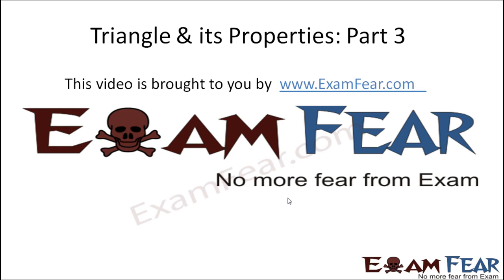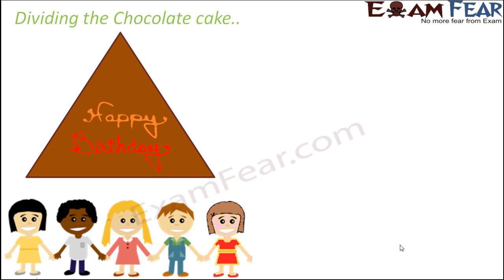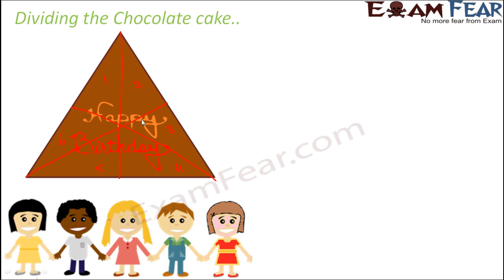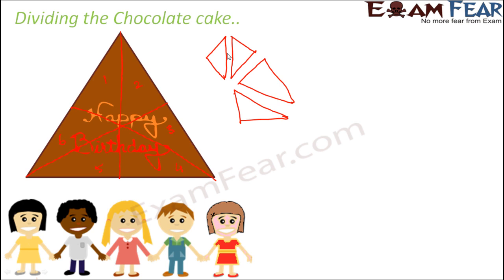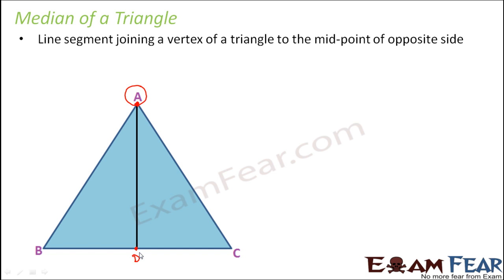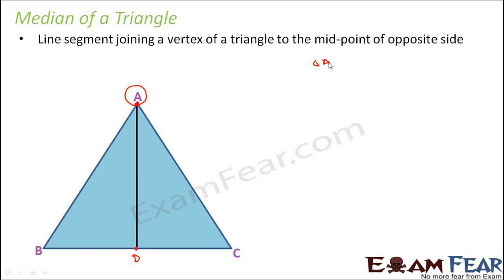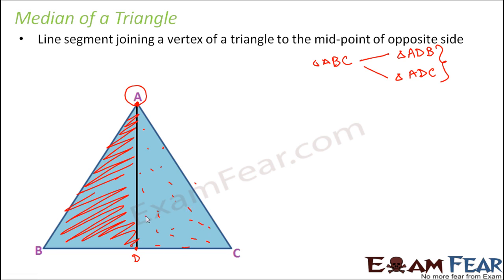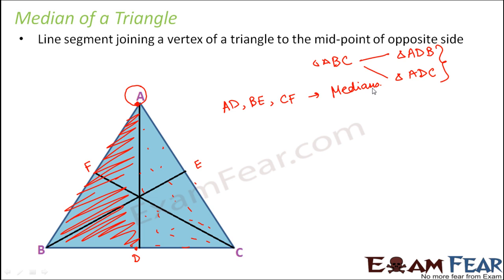Maths Triangle and Its Properties part 3 (Median of Triangle) CBSE Class 7 Mathematics VII